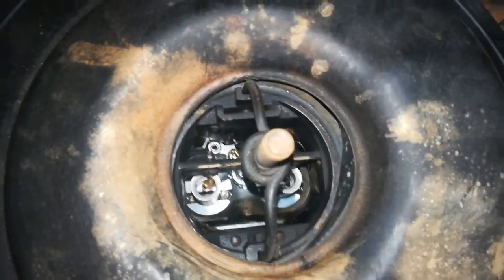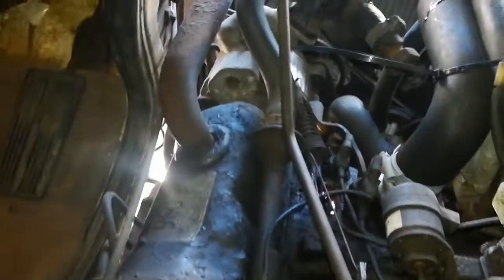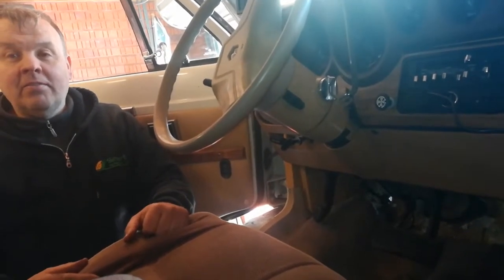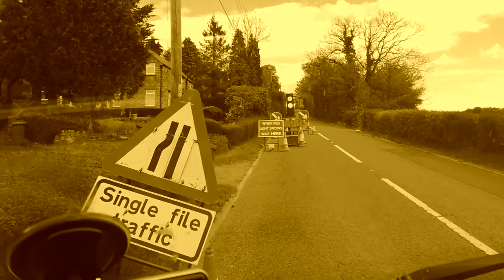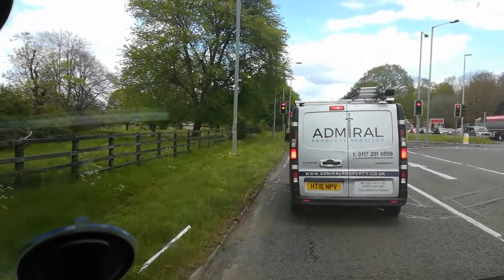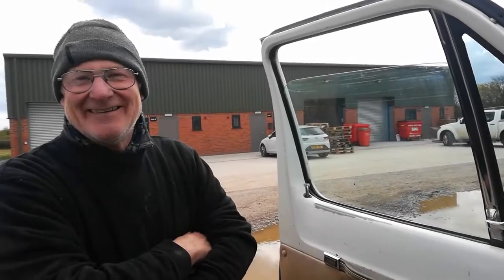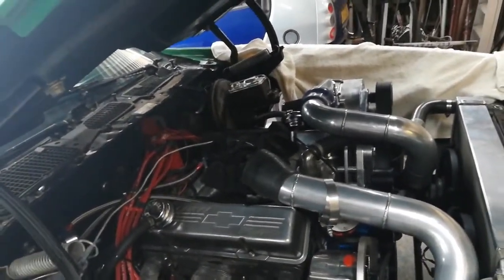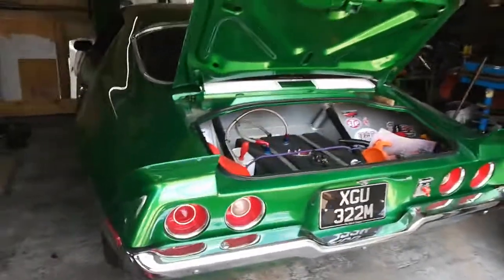Is it a transmission Rebuild? Do we need to pull the gearbox and get it rebuilt?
We open Pandora's Box and face up to the transmission issues, could it really be the gearbox?
1985 Dodge Ram B250, 318ci with Torqueflite 904 transmission